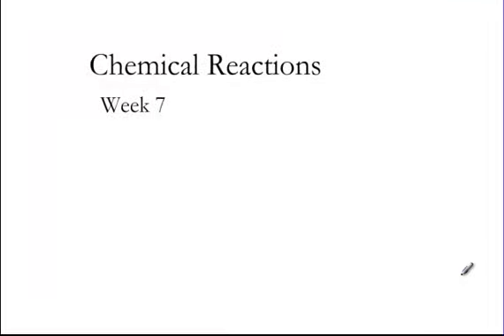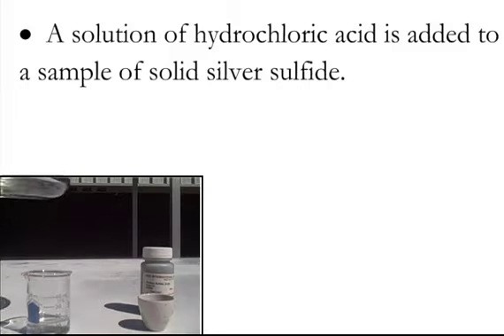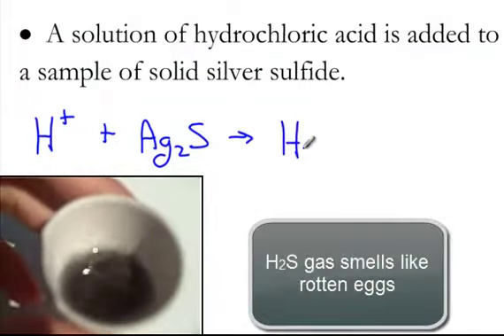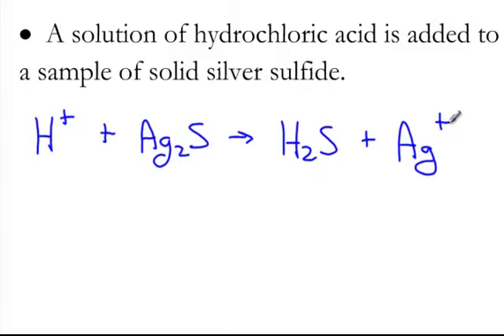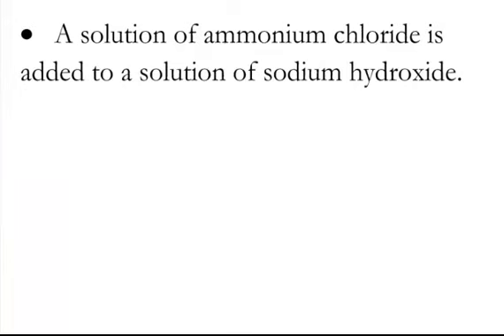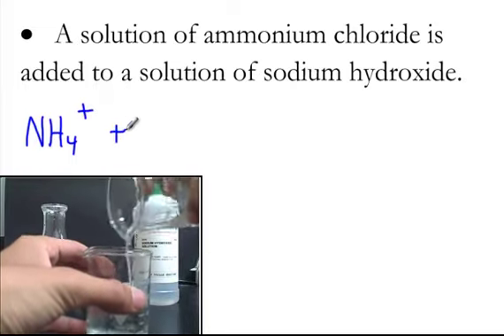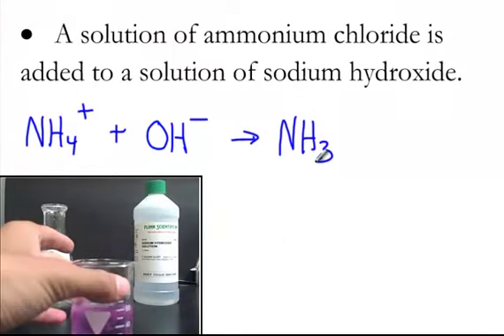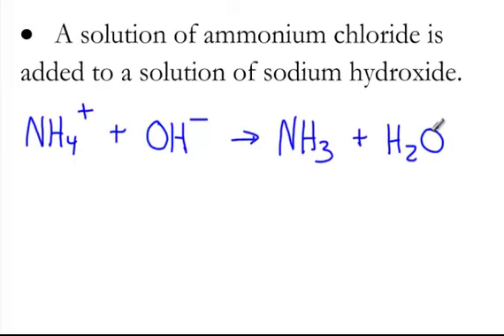Week 7 Reactions